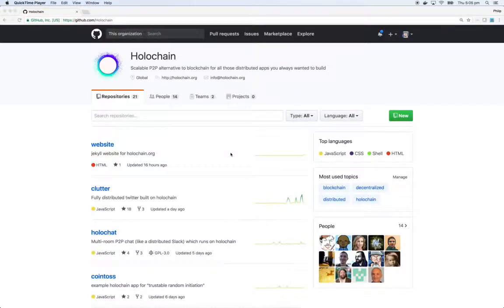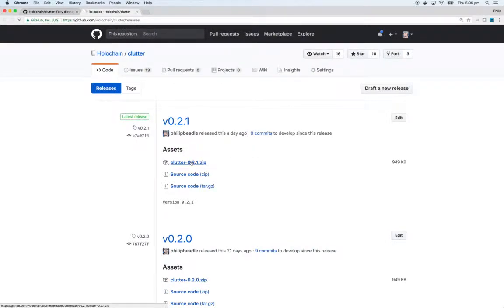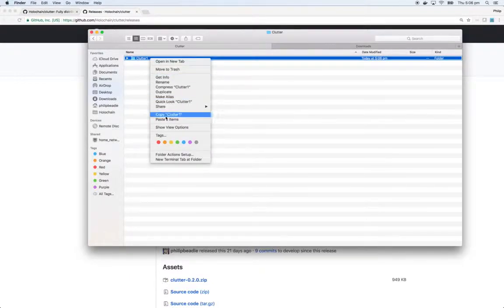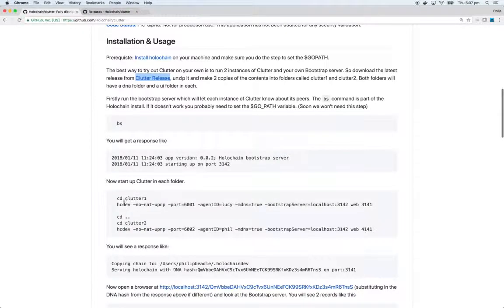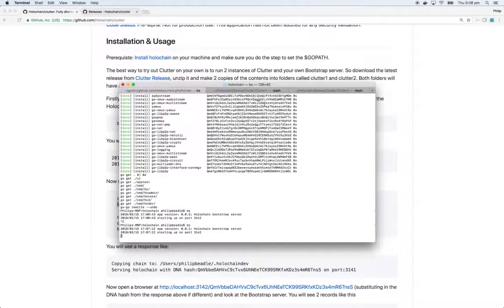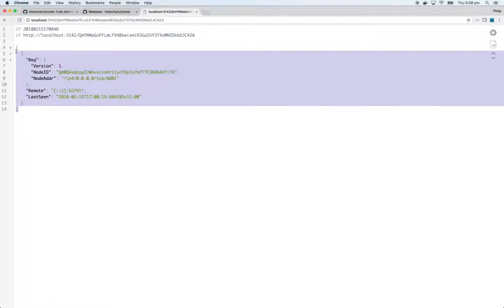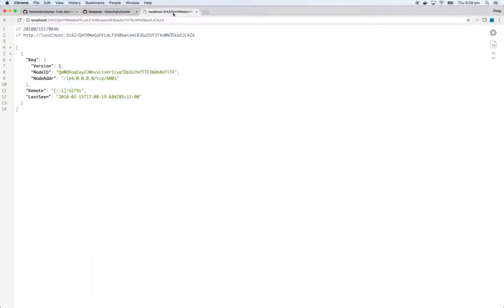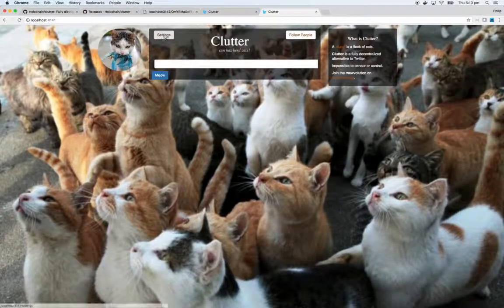Step 5 - Install Clutter release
Shows how to run 2 instances of Clutter on your local machine.